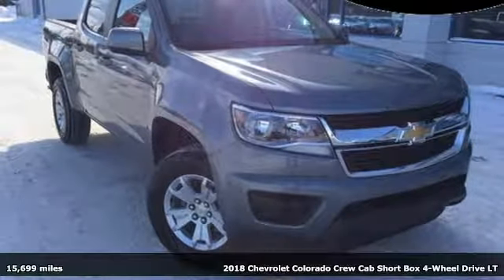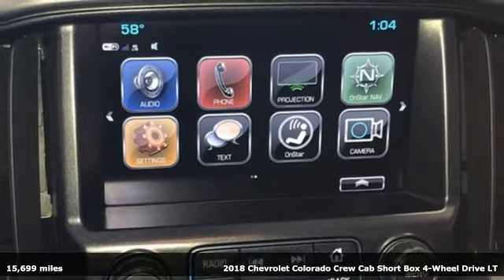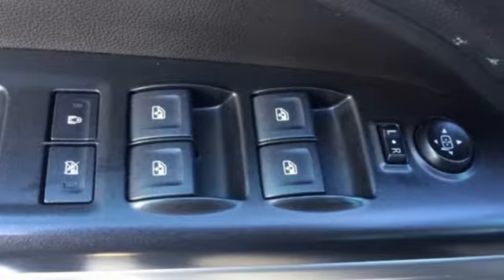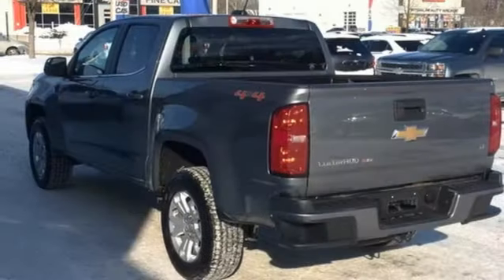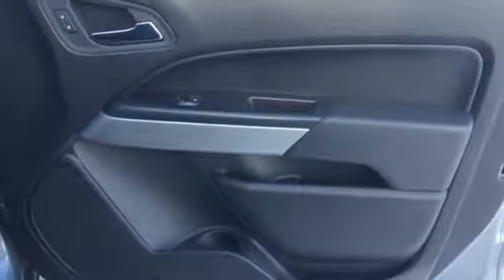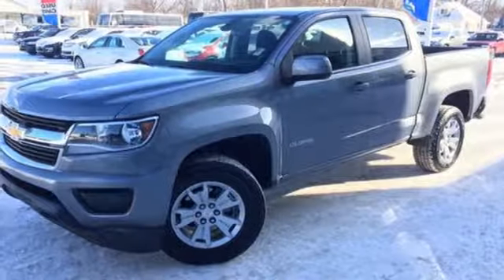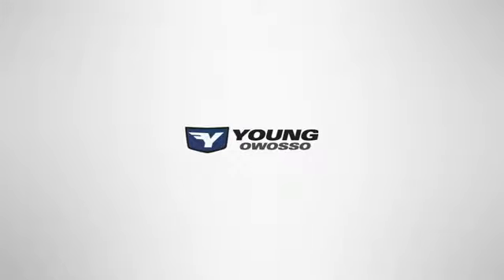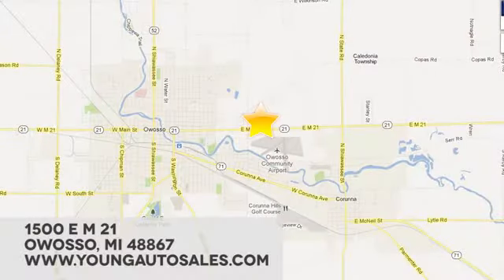Used 2018 Chevrolet Colorado Lansing MI Flint, MI #36894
Year: 2018
Make: Chevrolet
Model: Colorado
Trim: LT
Engine: V6
Transmission: 8-Speed Automatic
Color: Gray
Interior: Jet Black
Mileage: 15699
Stock #: 36894
VIN: 1GCGTCEN2J1313820
Recent Arrival! CARFAX One-Owner. 4WD.brbr2018 Chevrolet Colorado LT V6 4WDbrbrbrCars sell for less in Owosso! Our vehicles move quickly!

Address:
1500 E Main St